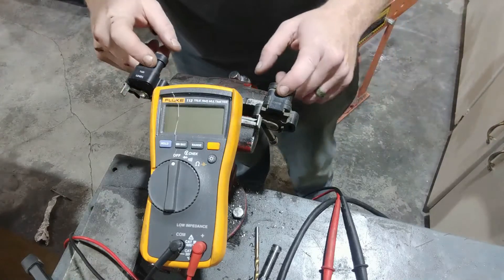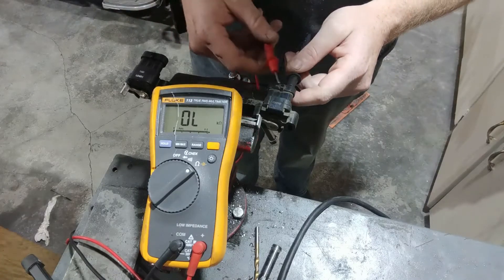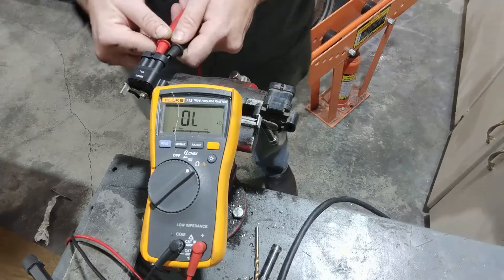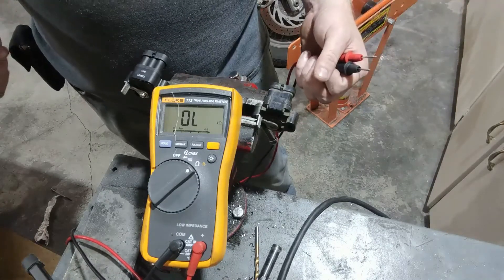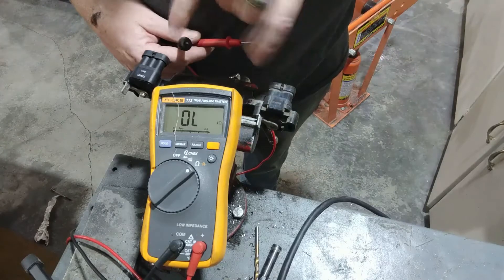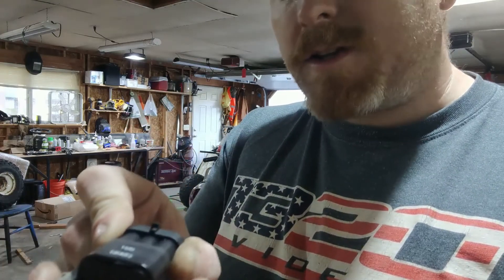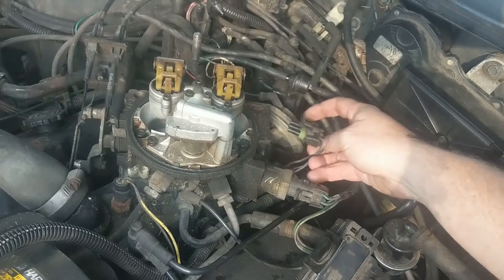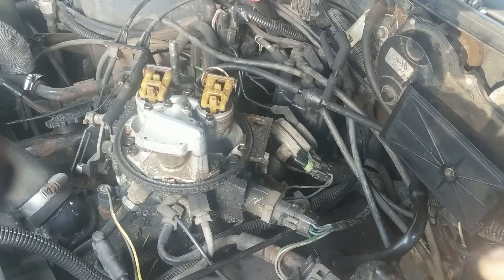TPS Sensor Awareness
How the TPS Sensor Works and why it can cause problems